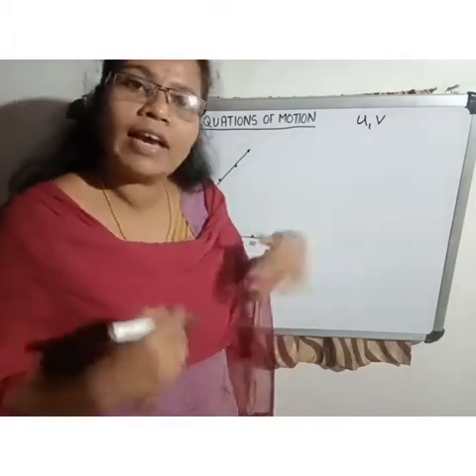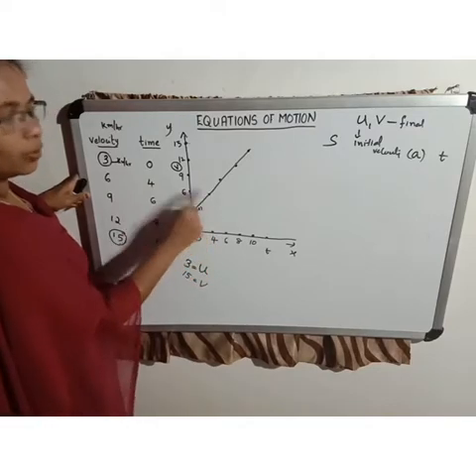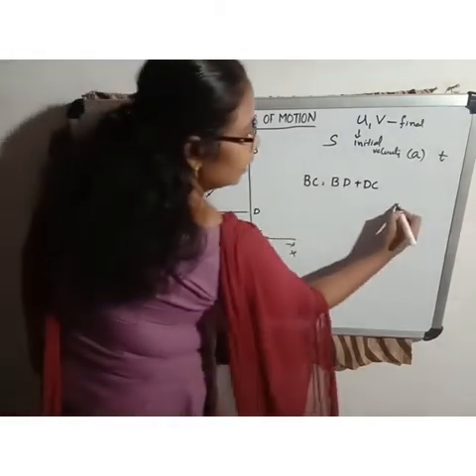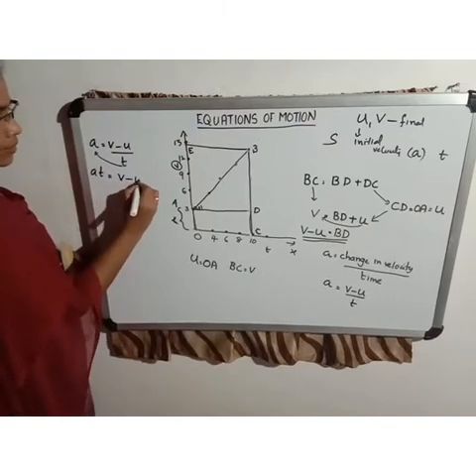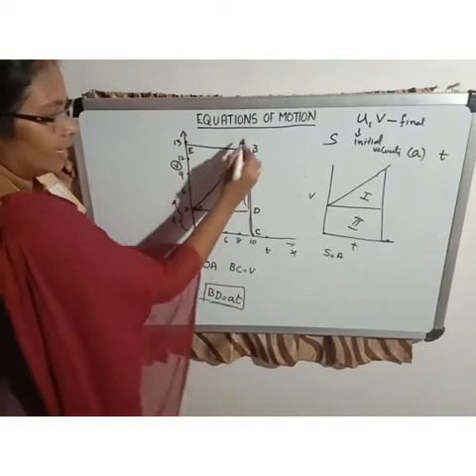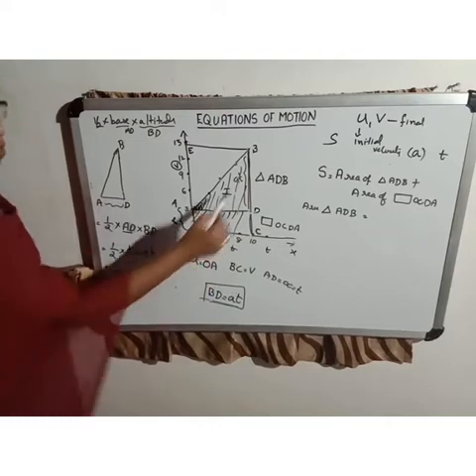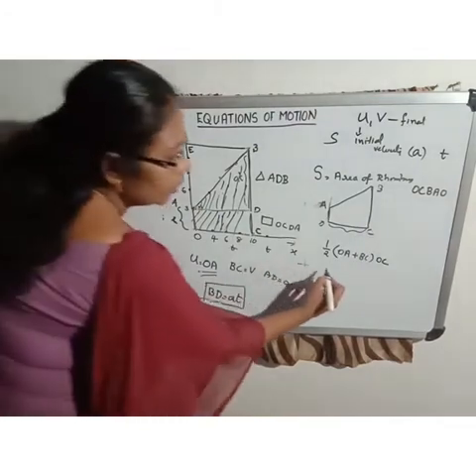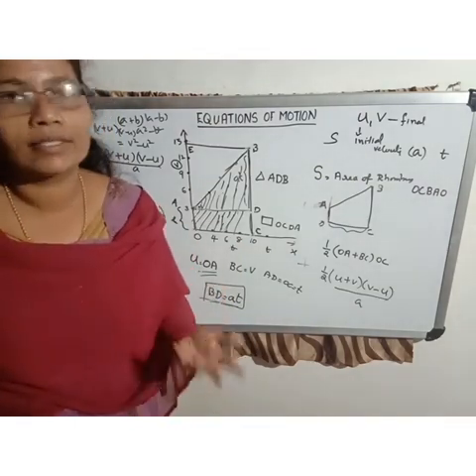Equations of motion graphical method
Physics class xl., ix